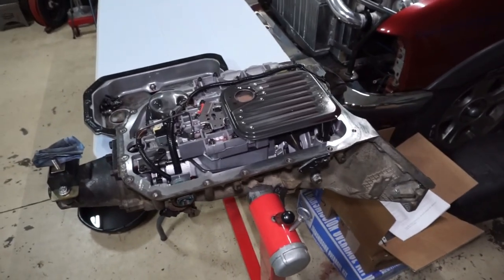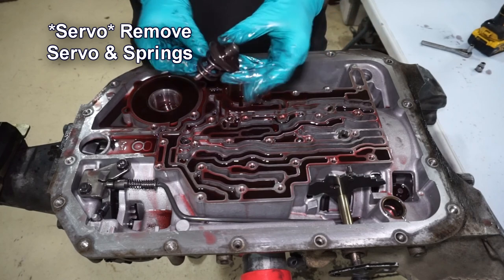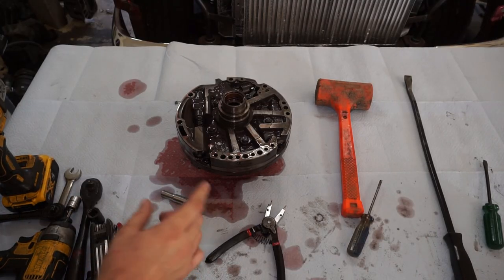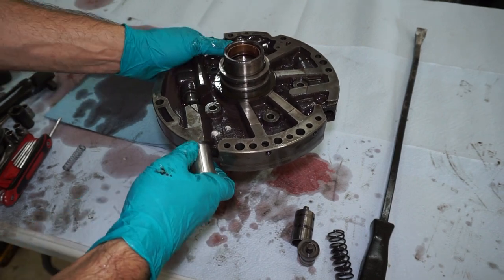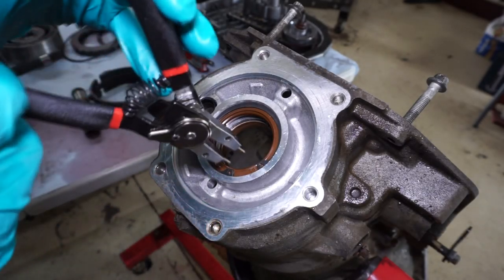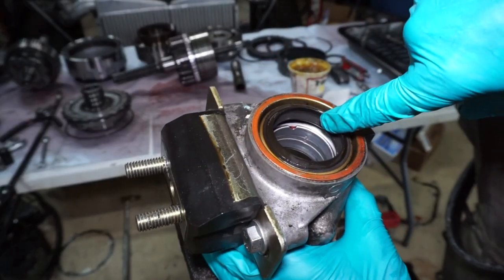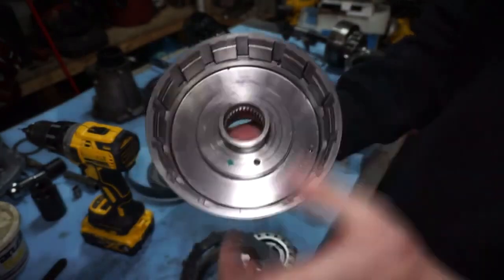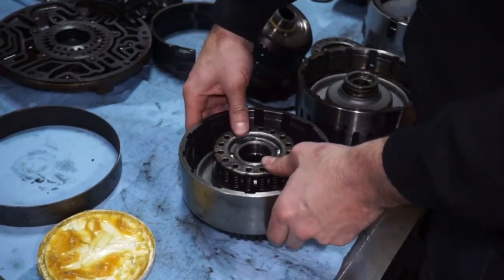4l80e Rebuild With Extreme Automatics Trans Brake Install ‐ How To.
Chapters:
0:00 - Intro
1:02 - Valve Body Removal / Intermediate Servo Removal
5:02 - Rear Lube Fitting Removal Discussion
5:12 - Pump Removal / Dissassemble
8:38 - Line Pressure Valve Spring Install
10:05 - Internals Removal Starts
12:55 - Case Modifications
14:30 - Rear Rollerized Output
17:00 - Reverse Band/Rear Carrier Install
17:41 - Center Support / Intermediate Clutch Pack Install
19:40 - Direct Drum Dual Feed Modifications
24:51 - Rollerized Forward Hub Install
25:43 - Drums Install
26:43 - Overdrive Drum / Input shaft Removal
30:55 - Input shaft seals
32:05 - Pump Assembly
32:25 - TCC Valve install (after Modification)
34:37 - Overdrive Drum Install / Pump Install
35:26 - Extreme Automatics Valve Body Install